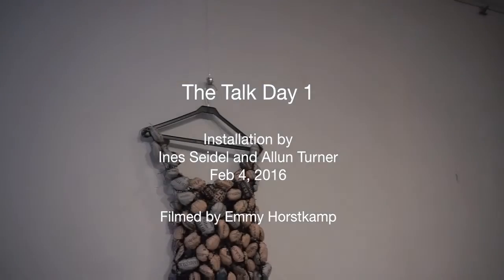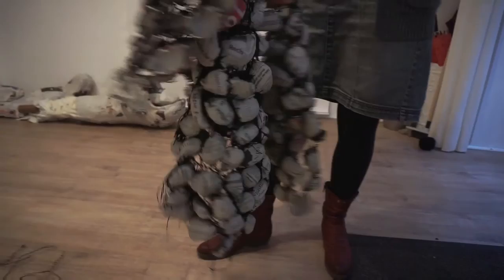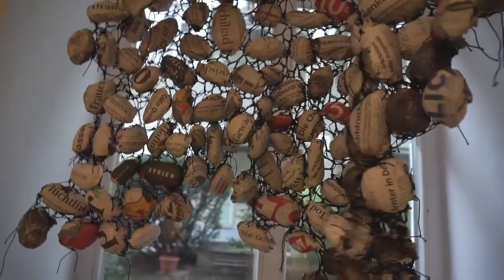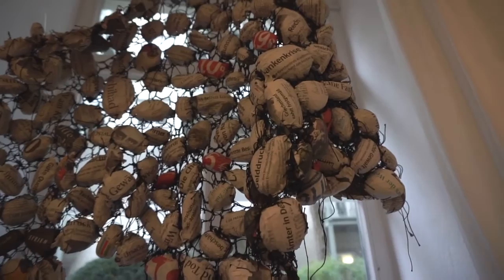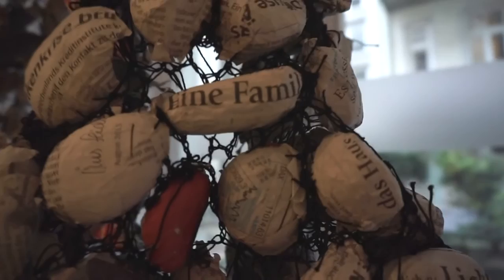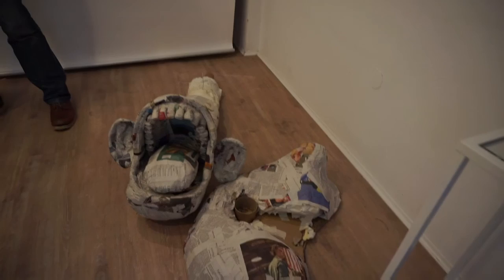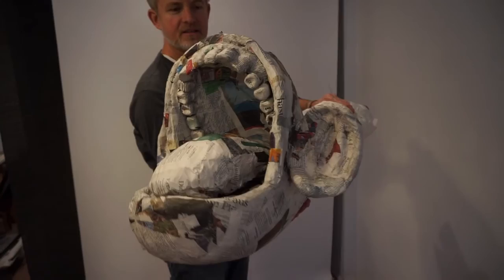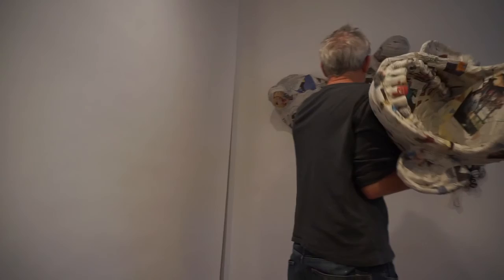February installation Ines Seidel and Allun Turner Day 1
Ines Seidel and Allun Turner are creating an installation at the Friday Gallery. We are documenting the creation process and sharing it with you.  The theme of the installation is the talk and will be part of Jewellery Week 2016 in Munich, Germany